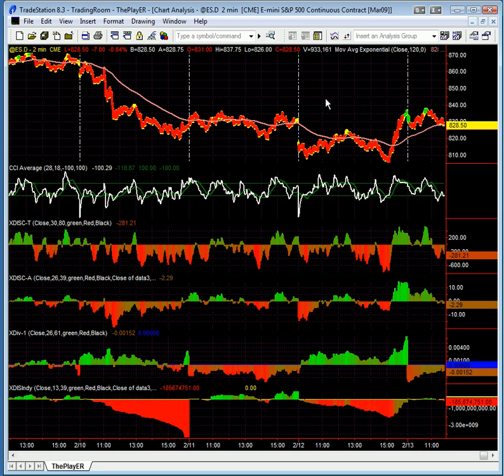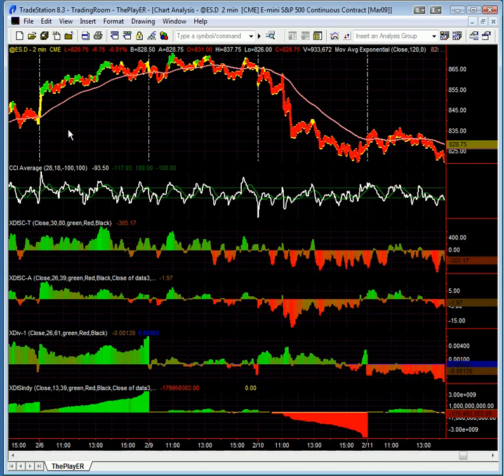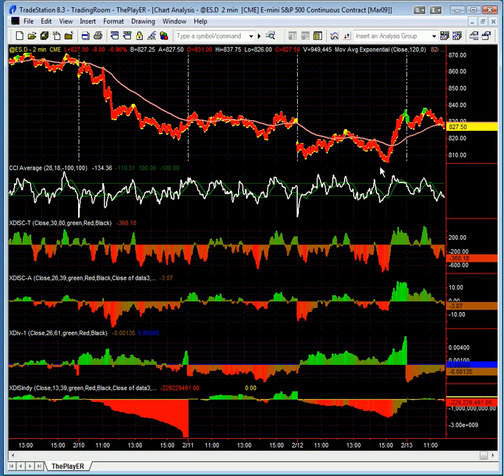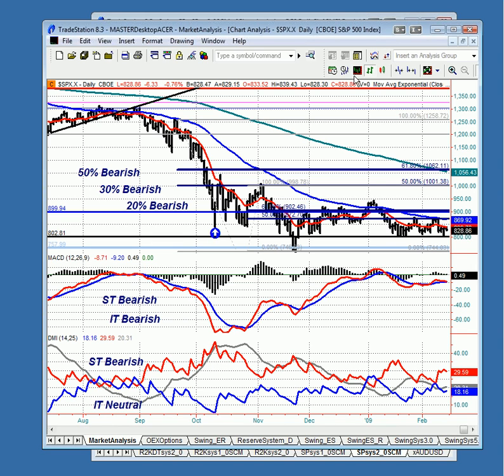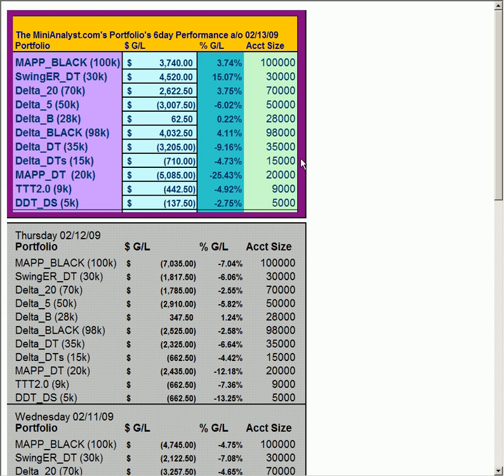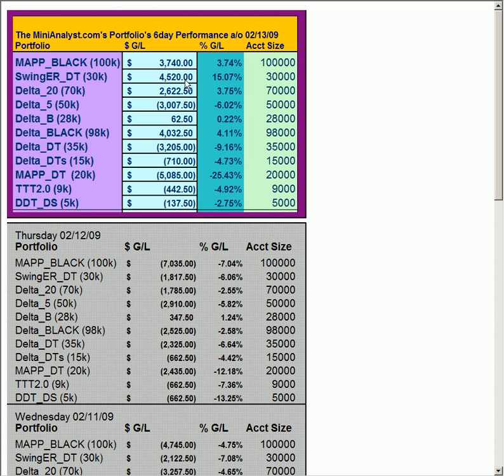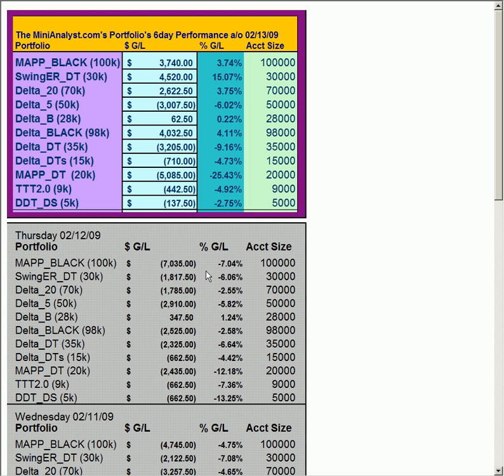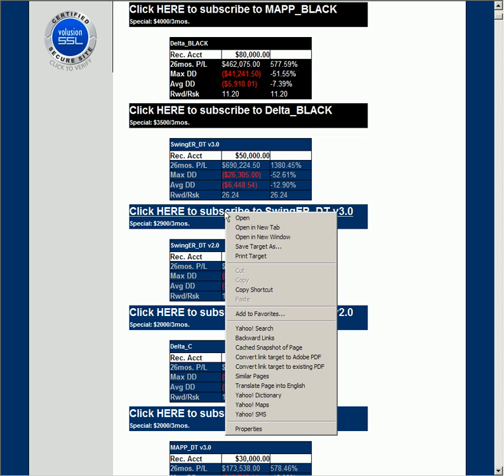Today's FREE Market Analysis & Trading VIDEO for Friday 02/13/2009!